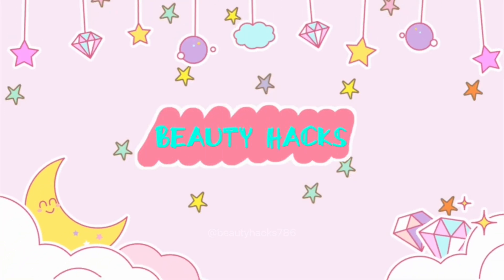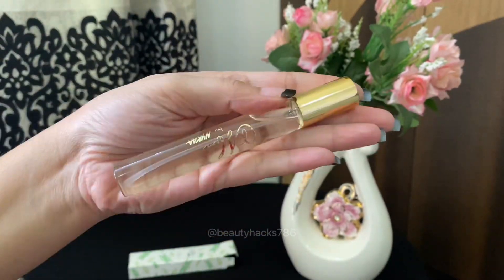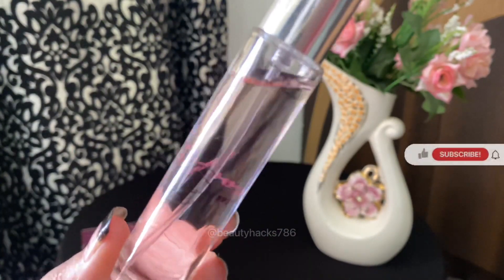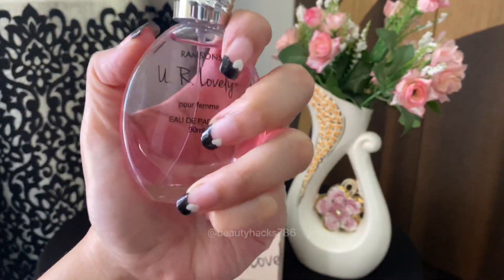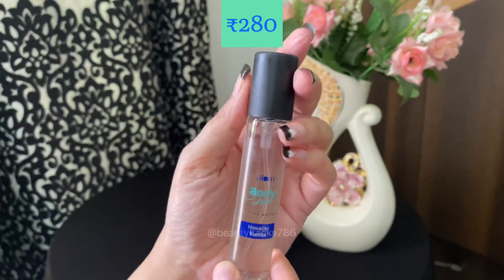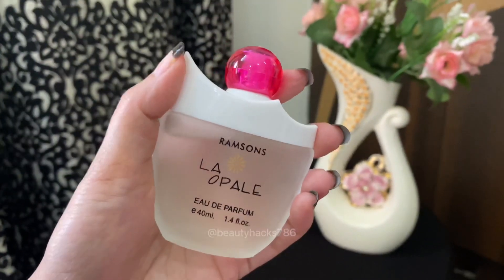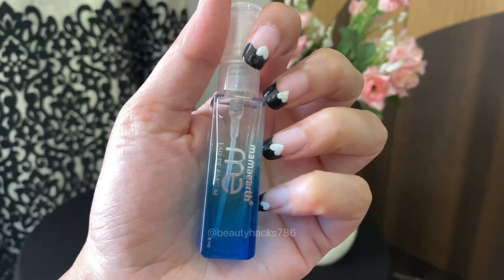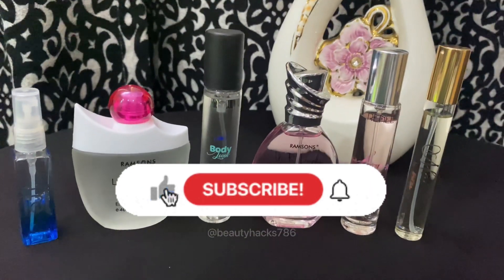Best Perfumes UNDER ₹300 | Top 5 Affordable Perfumes For Every Occasion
Best Perfumes Under ₹300/- For Every Occasion | Affordable Perfumes UNDER ₹300